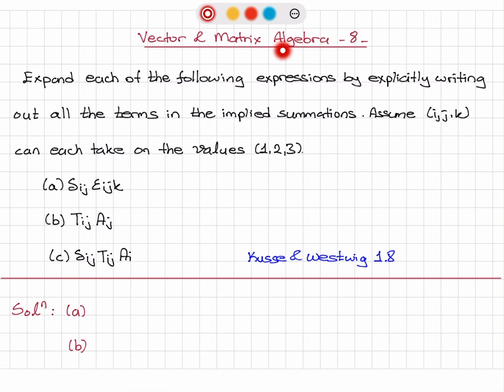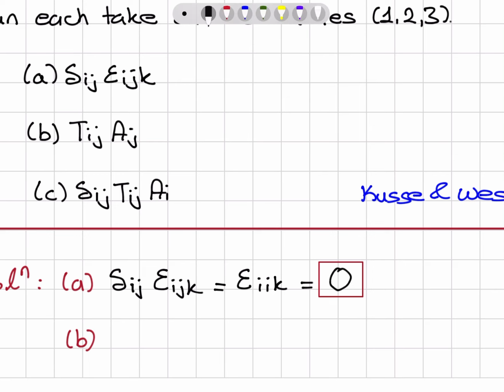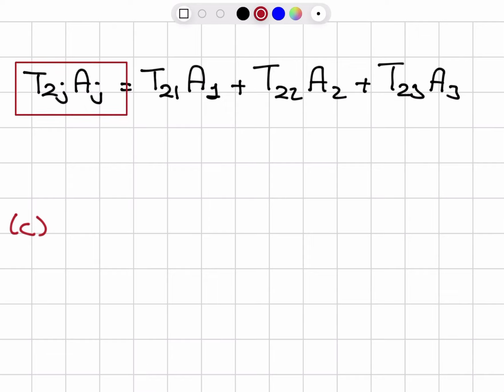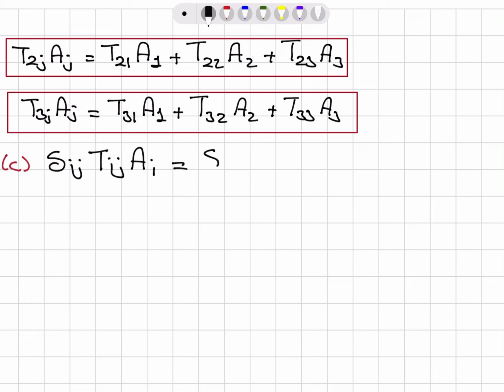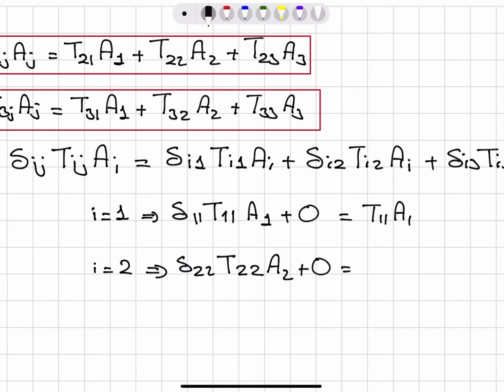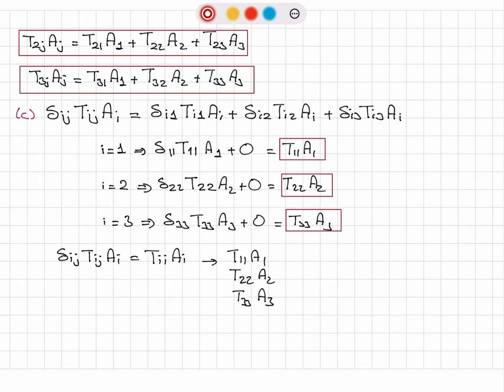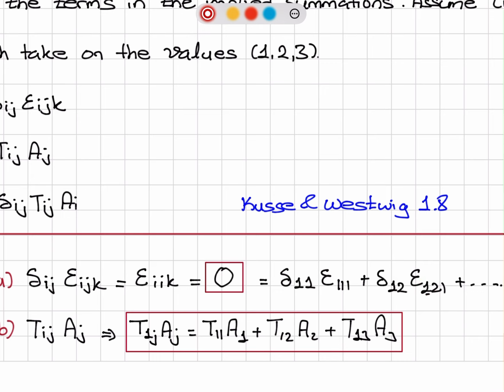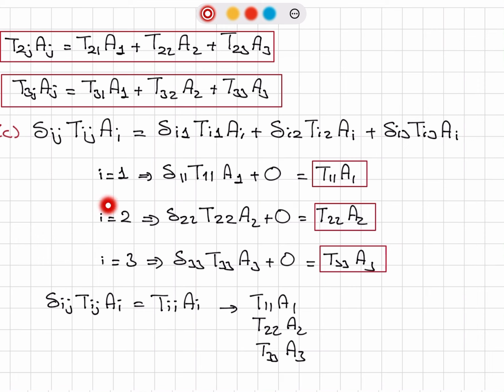Vector & Matrix Algebra 8